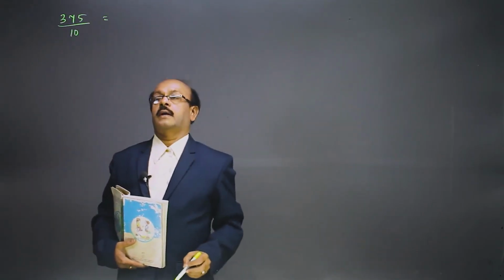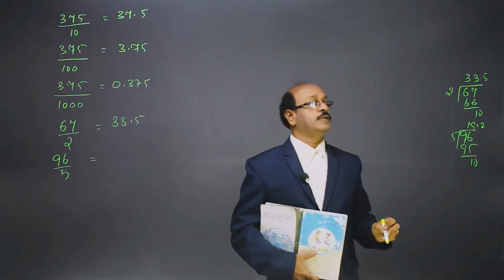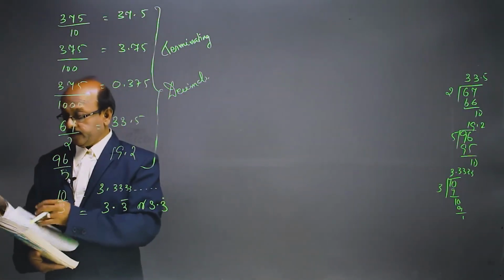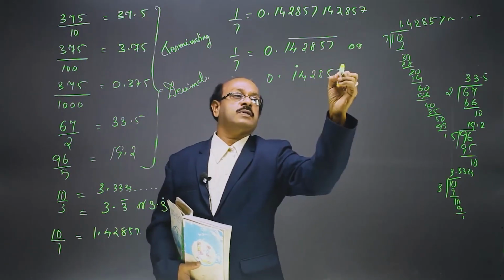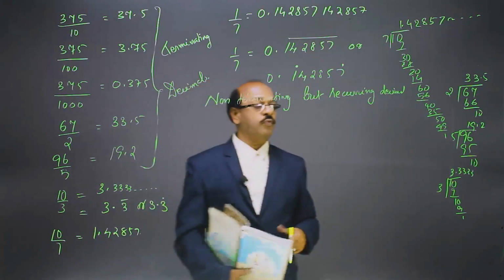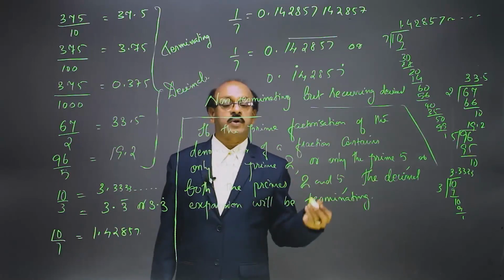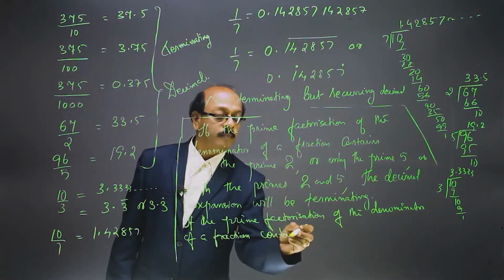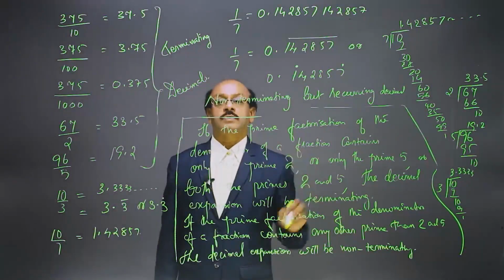CBSE CLASS 10 MATHS / 1.REAL NUMBERS / Real Numbers 20 Terminating & non terminating Decimals